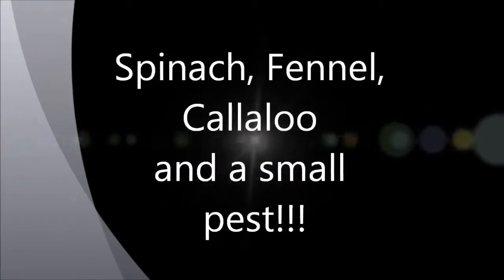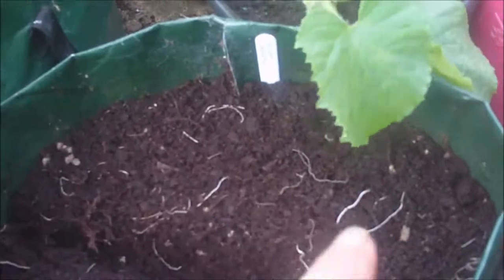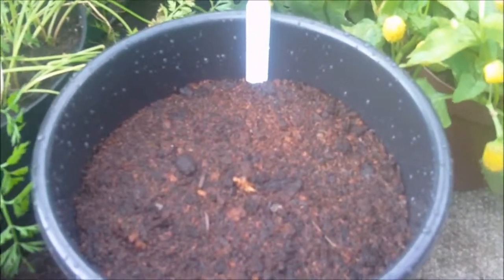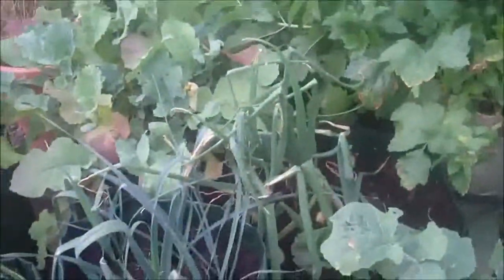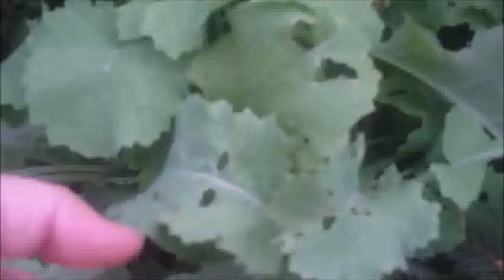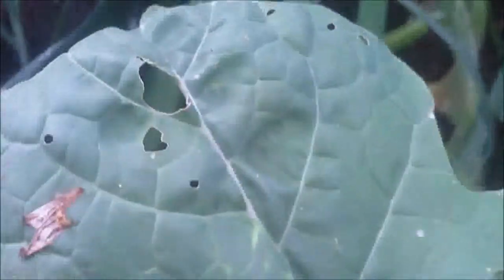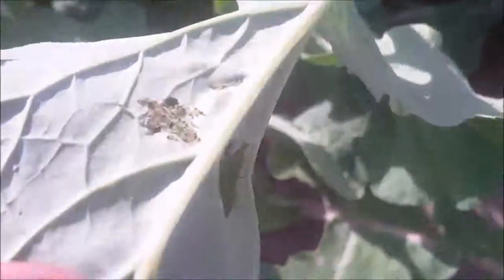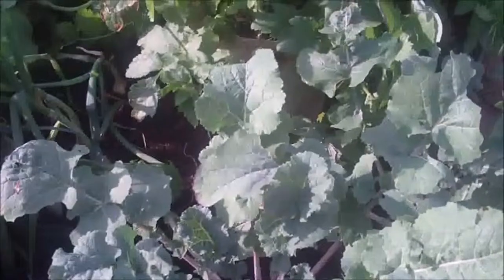Sammo's Pot Garden July 30th 2014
With more empty pots I decided to sow some more seeds of Sorrel, Fennel, Perpetual spinach and Callaloo.